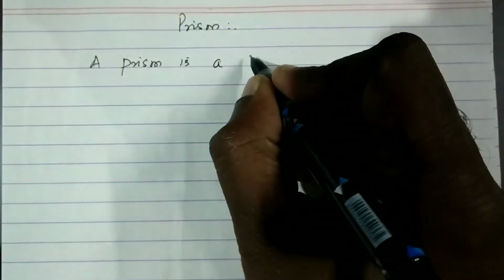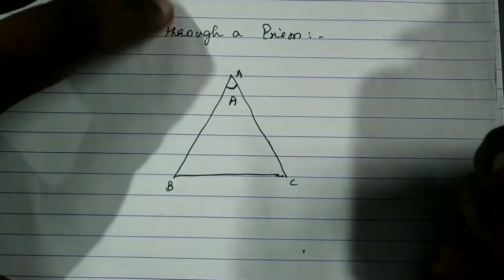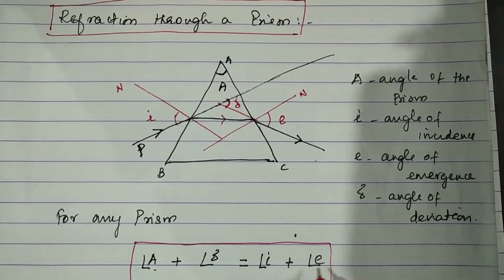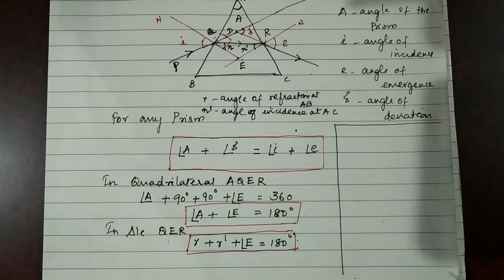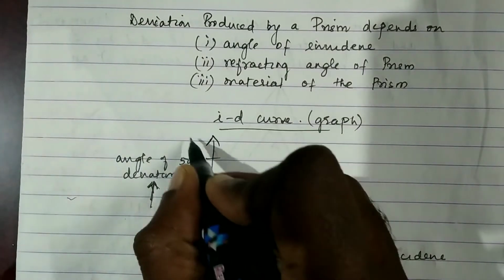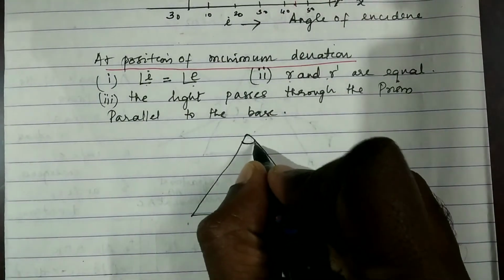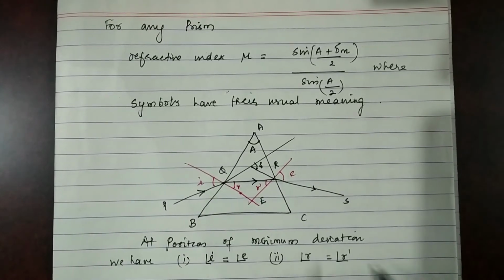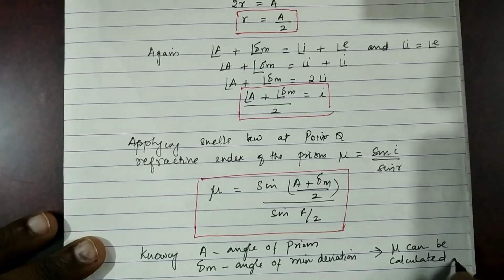Ray Optics 7 Refraction through a prism